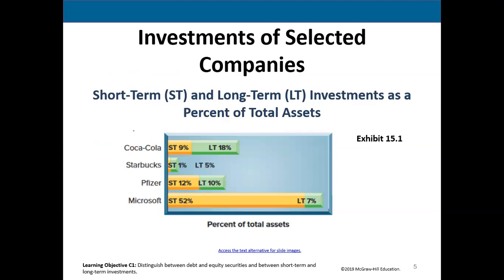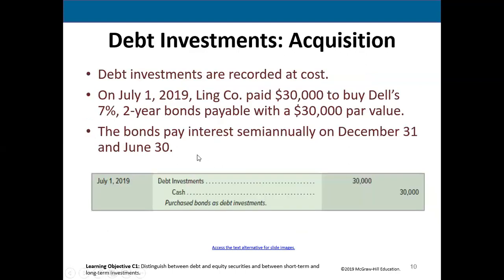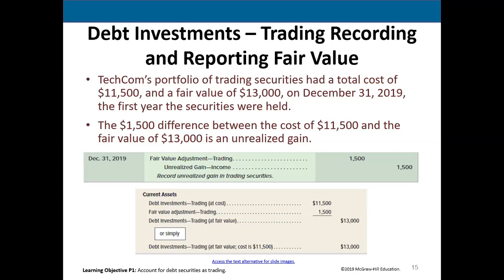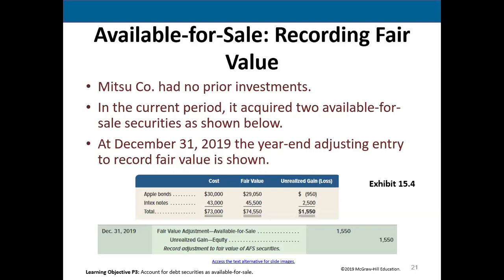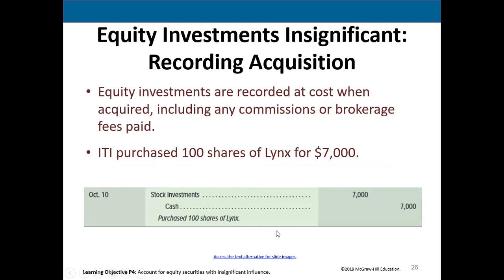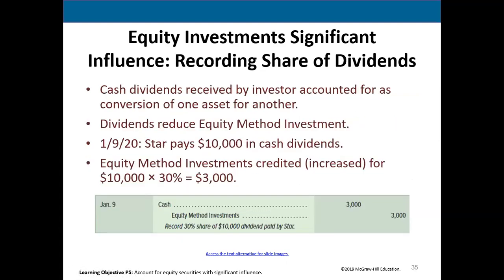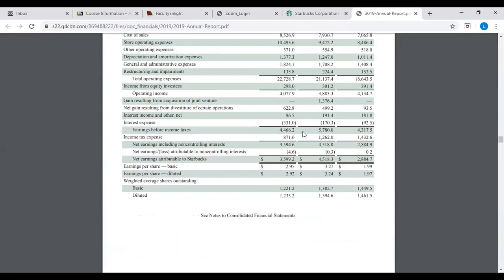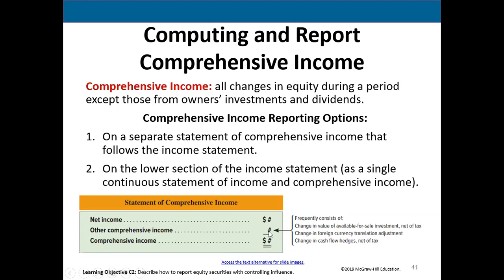ACC 112 Chapter 15 lecture ldunn